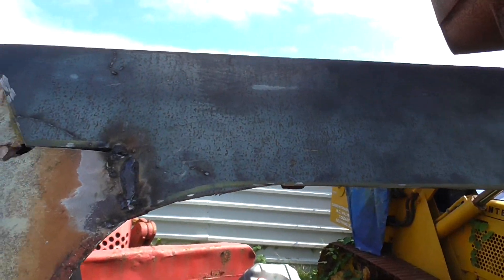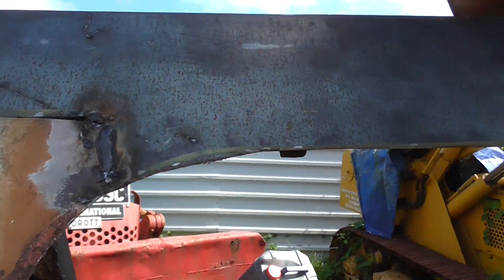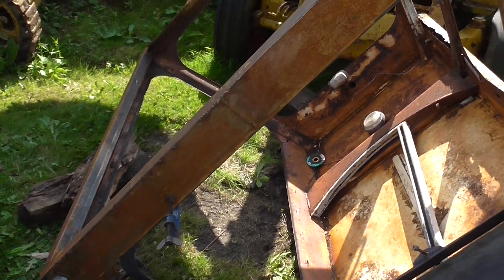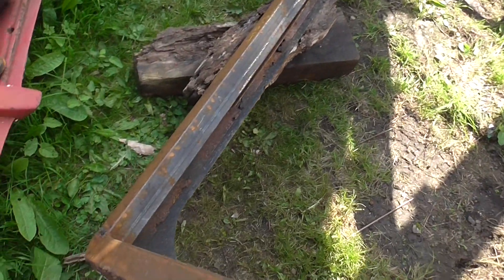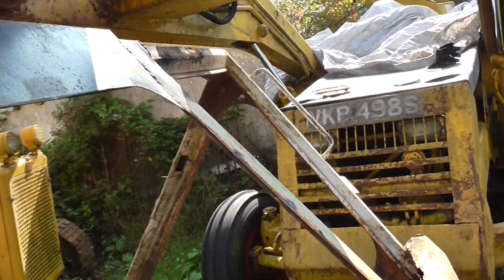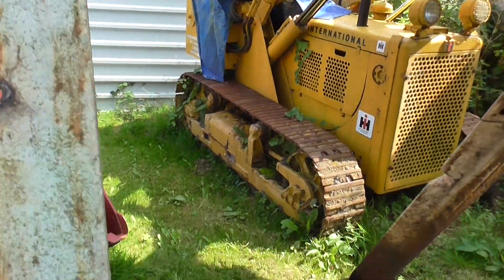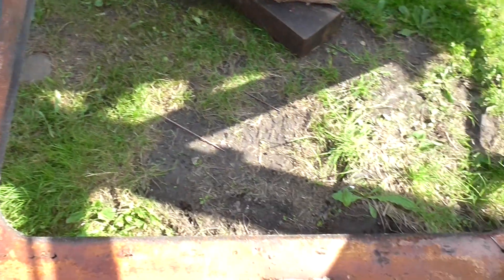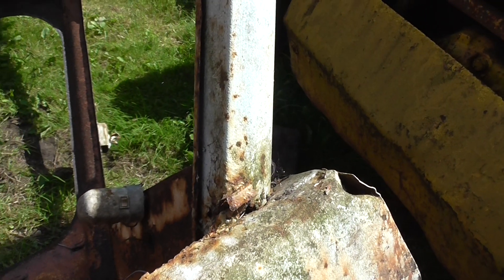JCB 2D mk 2 built November 1977 CAB REFURBISHMENT / REPLATING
Now around 50% completed, the new formed plate is being fitted and welded along with strengthening . When done, the cab should be far stronger than when it was first build. Old cut out bad bits are used as a template on the new 2 mm mild steel